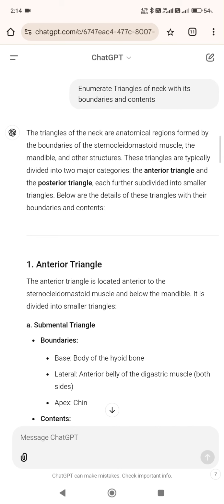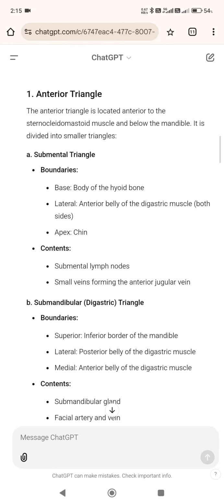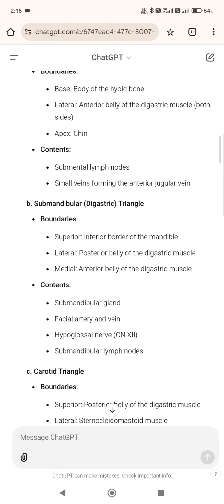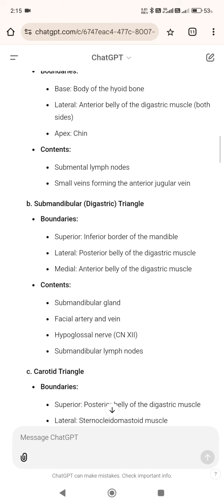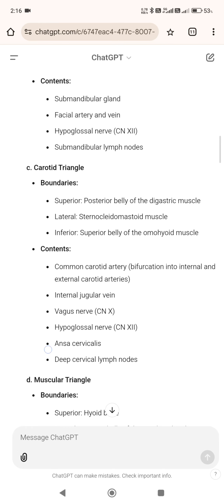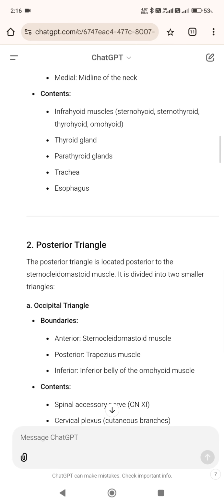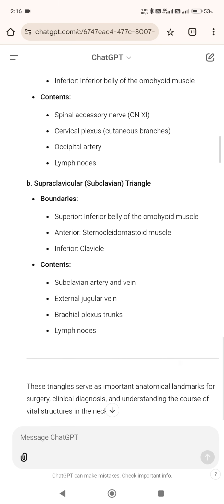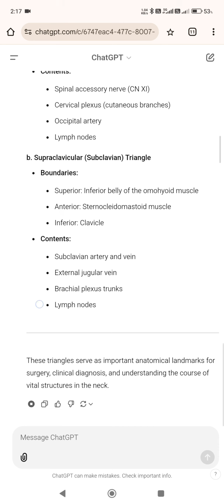Triangles of neck l Surgery l AI ANSWERS